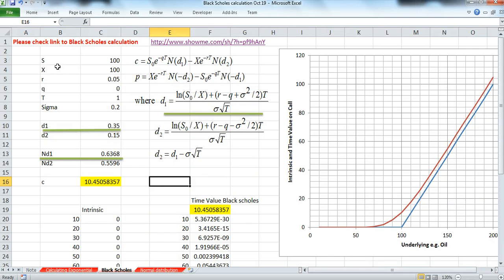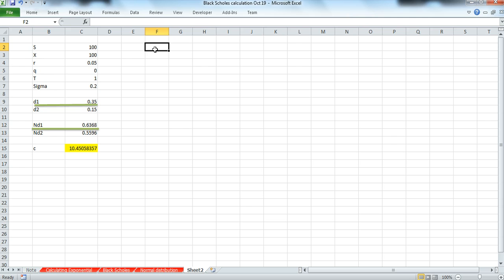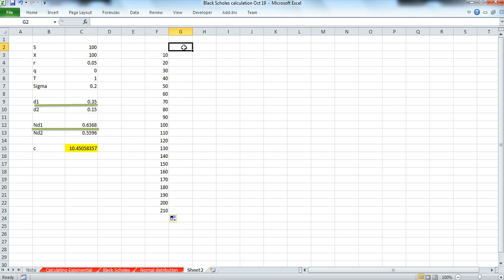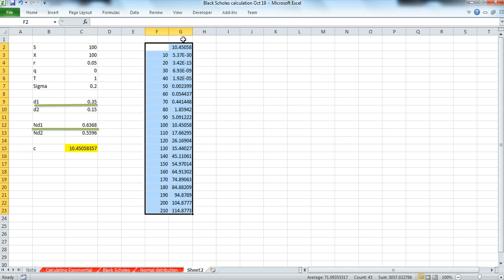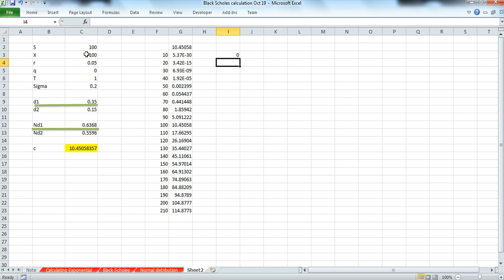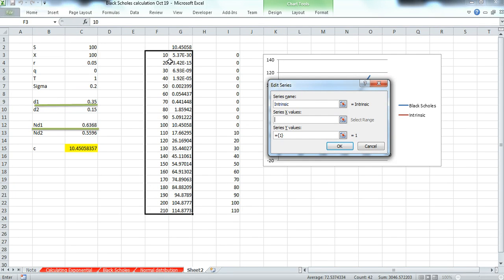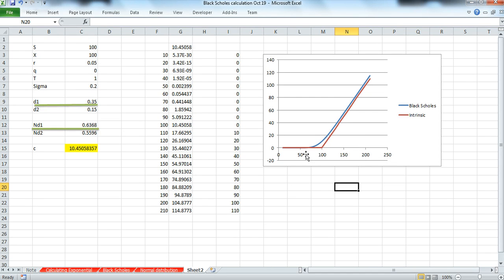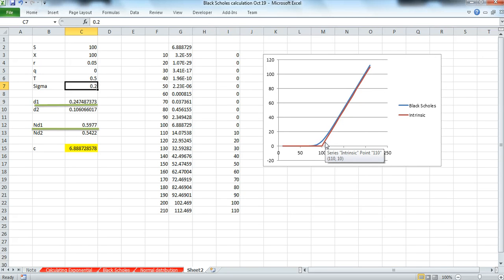A Simple Data table in Excel to graph the Black Scholes Parabola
Understanding the Black Scholes parabola